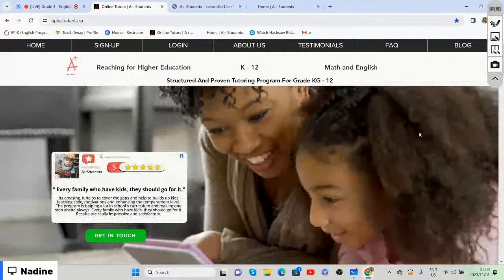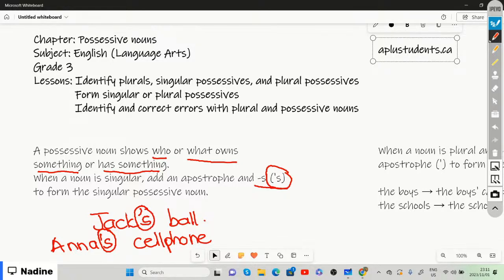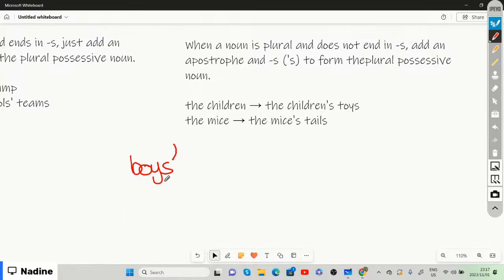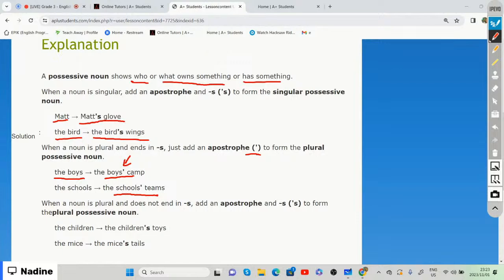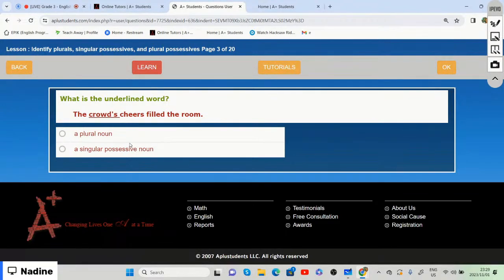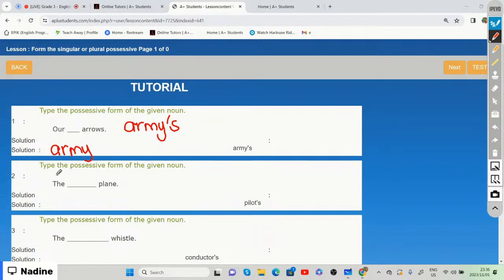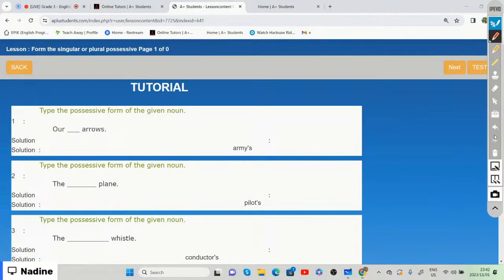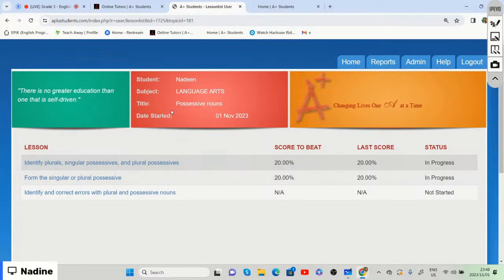Grade 3 - English: Possessive nouns